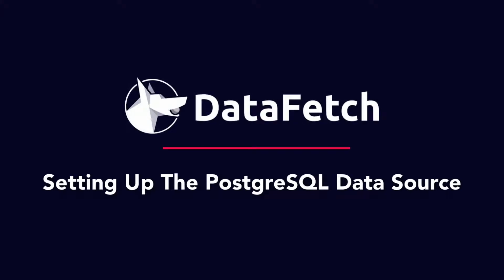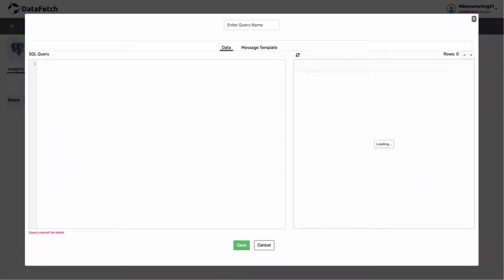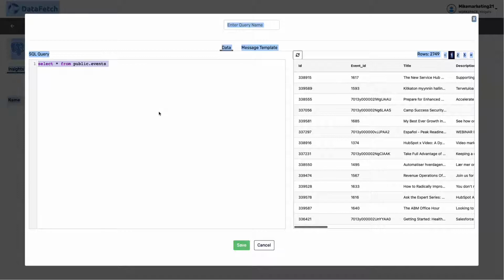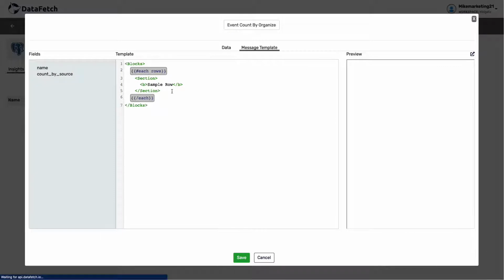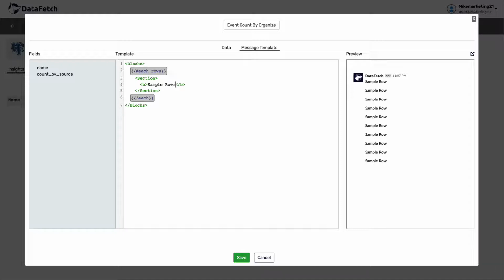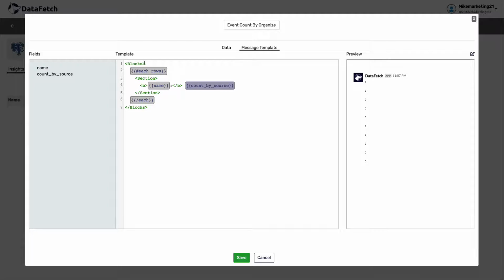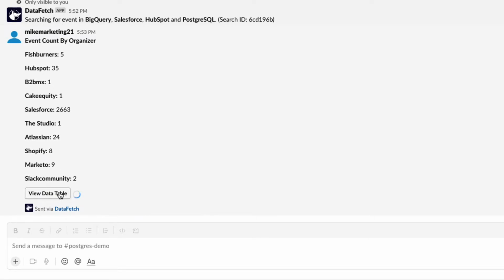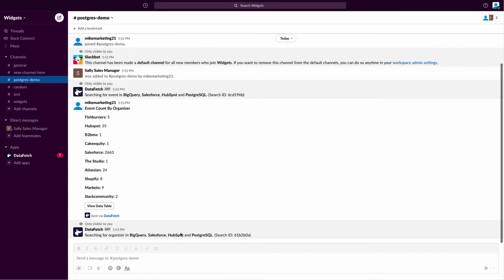Query PostgeSQL from Slack using DataFetch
Tutorial on how to run SQL queries in PostgreSQL from a Slack Slash Command using DataFetch

DataFetch is an app on the Slack App Directory which provides a simple, singular slash command which can search all your applications and databases. The process of integrating is simple enough for the most basic users to be self service, but deep enough to handle some of the most advanced use cases you can come up with.

In this video, we walk users through the integration process, from adding a connection string, to running your first queries, to establishing your message template, to running the command via the /datafetch or /df slash command in a Slack channel.